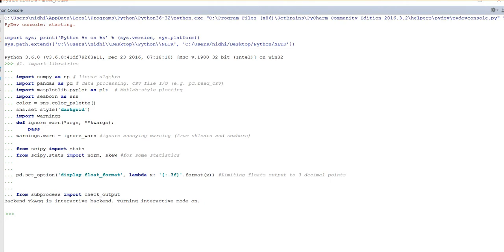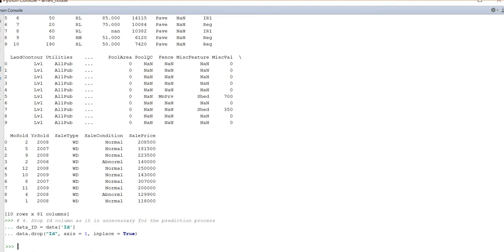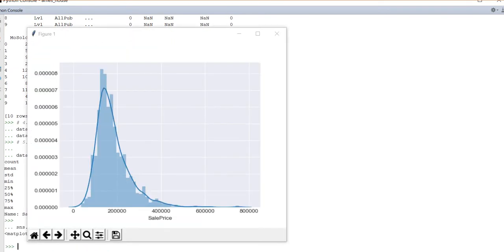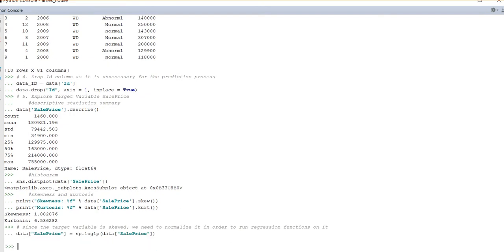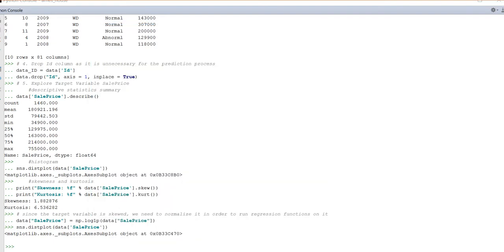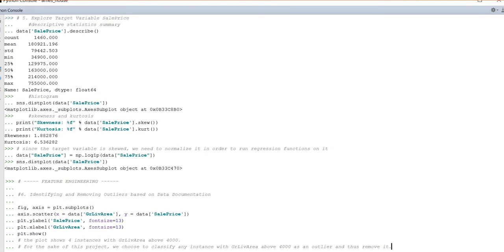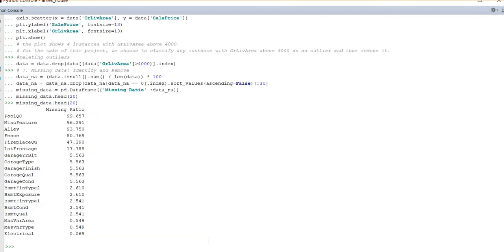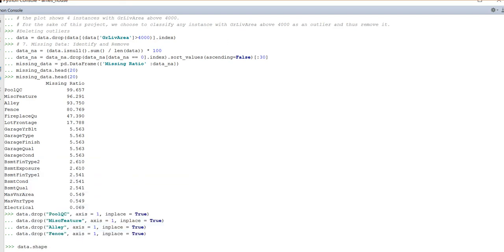Copy of dataprocessing 1